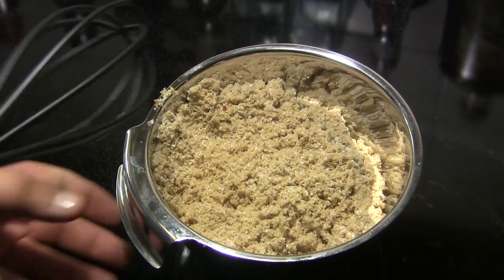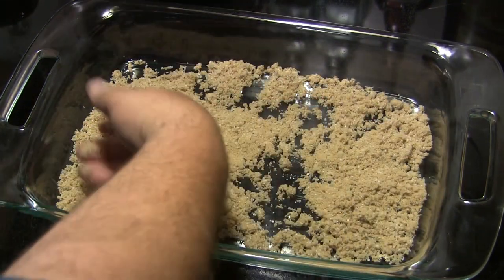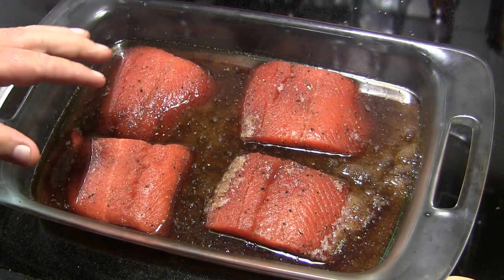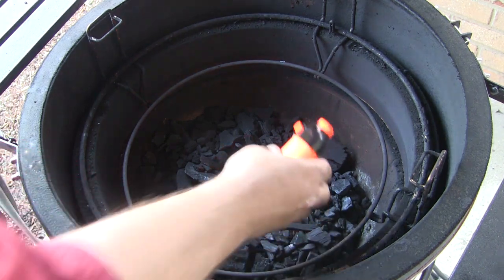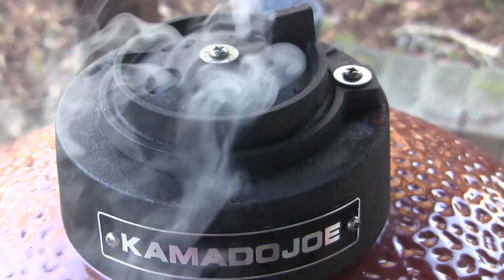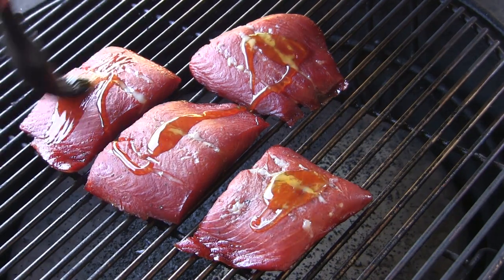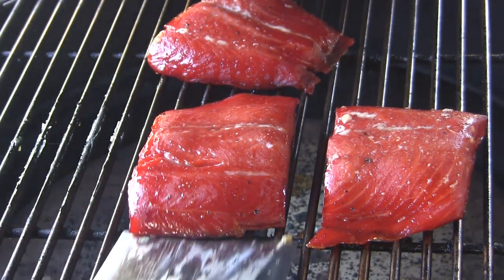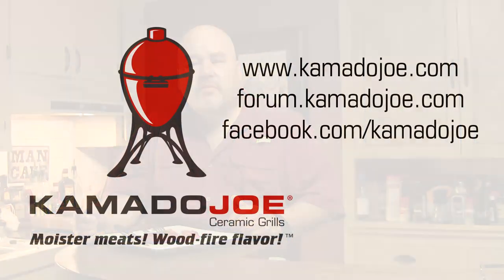Kamado Joe | Smoked Salmon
In today's video, I decided to smoke a salmon filet using a more traditional method with a dry brine cure, low temperature smoke, and a honey glaze at the end.  This is easy to do and tastes fantastic!

Kamado Joe Smoked Salmon Recipe:

1 large salmon filet cut into 4 or 5 pieces
2 cups brown sugar
1/2 cup kosher salt
1 tablespoon black pepper
Honey to glaze

The day before:

Mix your brown sugar, salt, and pepper together and cover the bottom of a 9x13 baking dish with it.  Place your rinsed and dried salmon filets on top of the sugar mixture and then cover the top of the filets with the rest of the mixture.  Cover and refrigerate for 8 to 12 hours.

Cook day:

Remove the salmon filets from the brine.  Rinse thoroughly and pat dry with paper towels.  Let sit on a rack at room temperature for two hours until the pellicle forms on the surface of the fish.

Preheat your Kamado Joe grill to 150-160 degrees and add a couple chunks of wood for smoke.  Lightly grease your grill and put the salmon filets on for 2 hours.  Keep the lid CLOSED to keep your temperature down!

Glaze the filets with honey for the last 30 minutes of the cook!